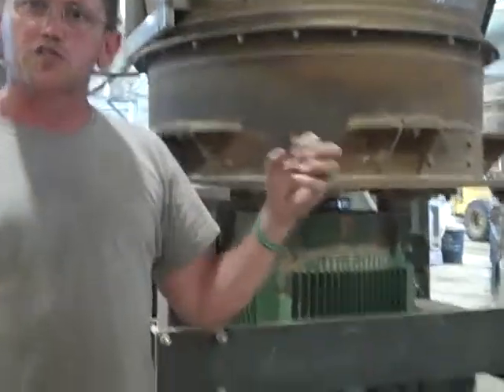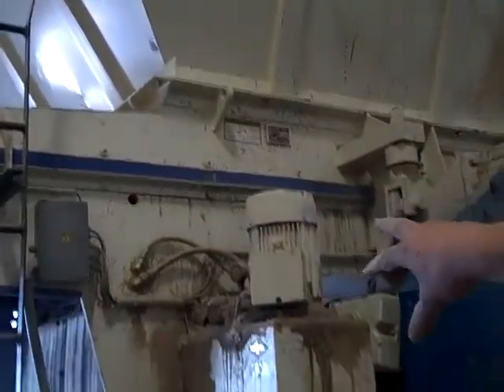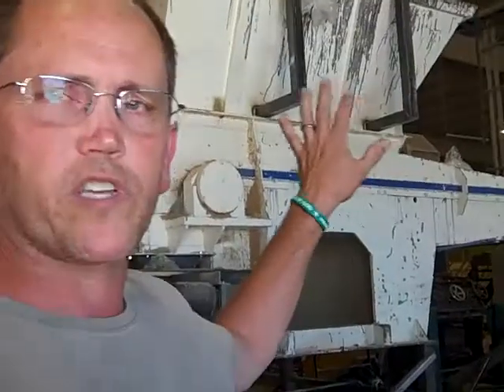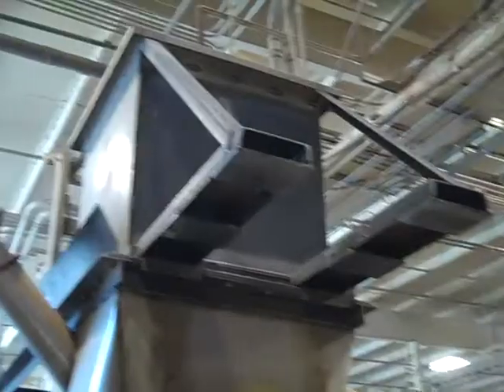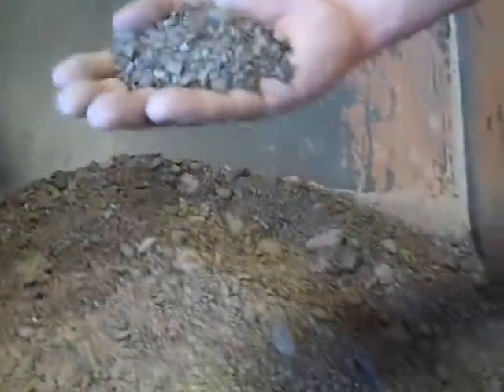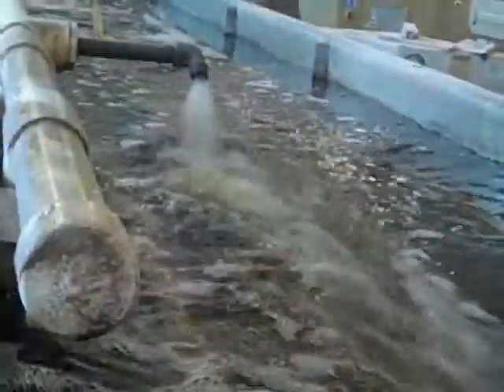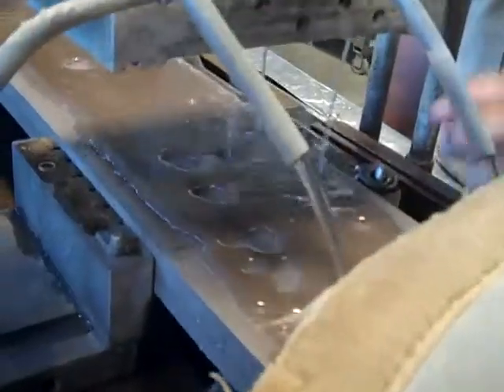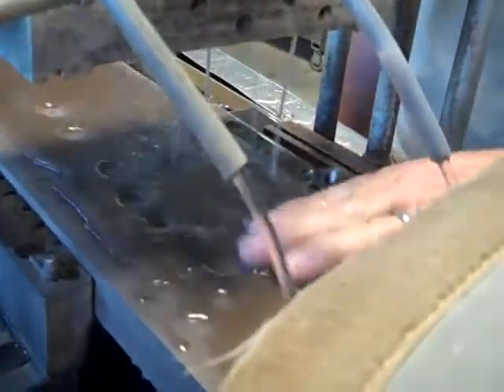Keeping Plastic and Sawdust Waste out of Landfills: Slide 4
Greenland Composites is one of the Hanna companies located in Greenland Arkansas. Manufacturing composite wood products, including the Greenland Gardener raised garden beds has kept 13 million pounds of plastic and sawdust waste out of landfills.